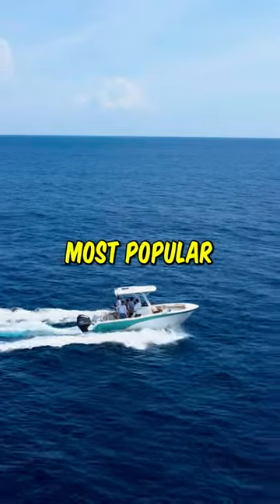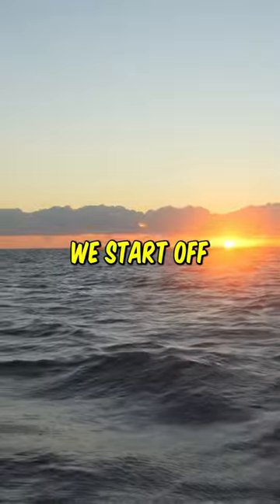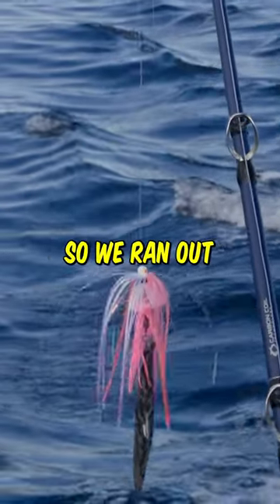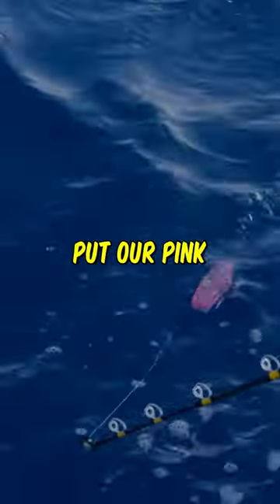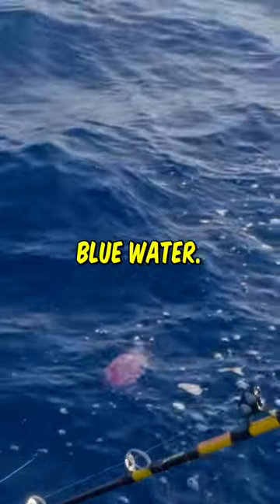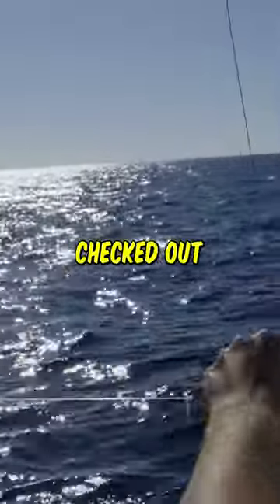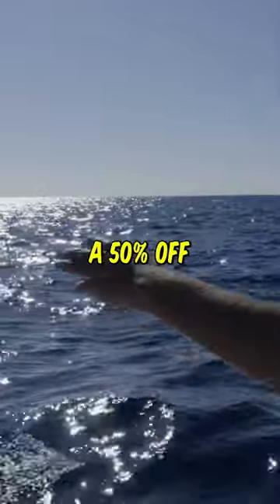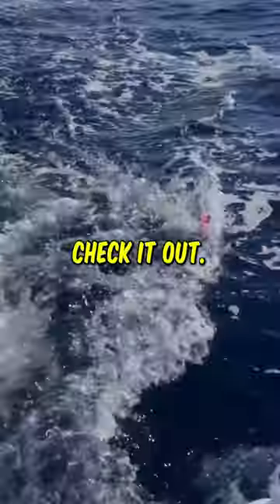Florida’s Most Popular Fish